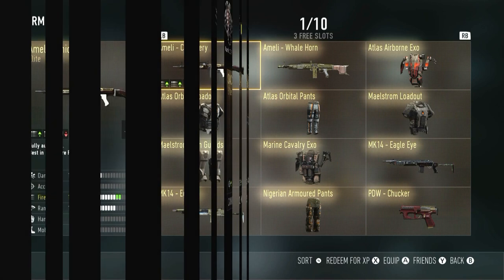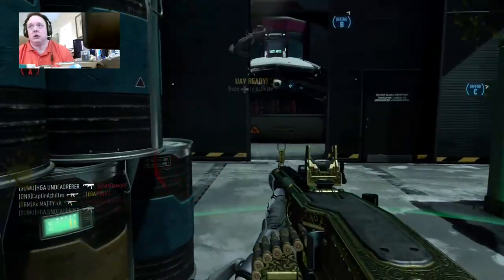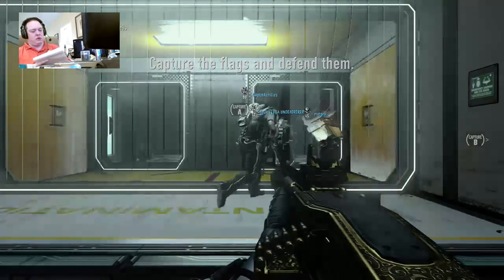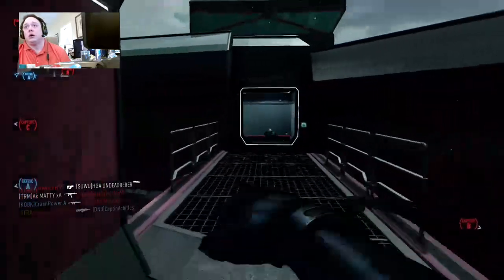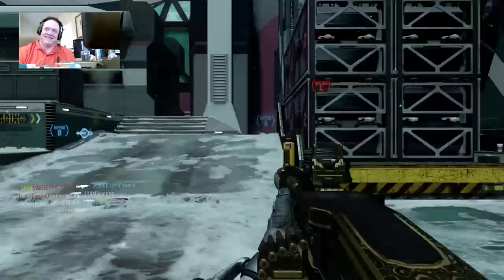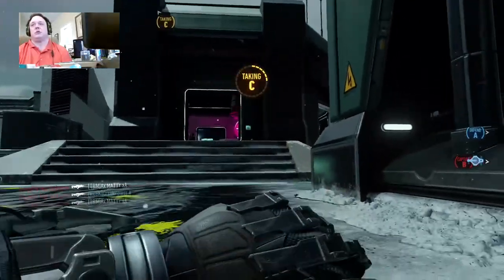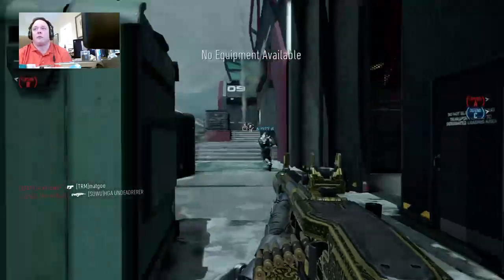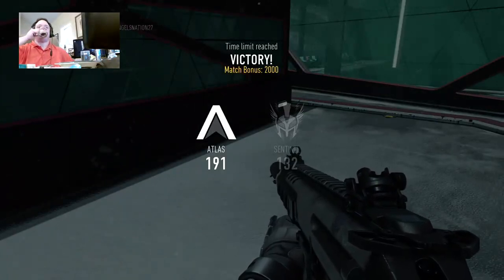COD Advanced Warfare MULTIPLAYER gameplay - ELITE GUN "Ameli Whale Horn" (Call of Duty 2014)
The Ameli Whale Horn is an elite variant of the Ameli. The Whale Horn has increased handling (+2) and 50% larger magazine capacity (150 instead of 100) in exchange for reduced damage (-2) and slightly lower accuracy (-1).

Here is a list of all the Ameli variants:
Whale Horn [Elite] (Handling +2, Magazine Capacity +50 bullets, Damage -2, Accuracy -1)
Chicanery [Elite] (Integrated Advanced Rifling, Fire Rate +2, Magazine Capacity -50 bullets)
Spacer [Professional] (Fire Rate +1, Range +1, Handling -1, Accuracy -1)
Subverter [Professional] (Damage +2, Magazine Capacity -50 bullets)
Crafty [Professional] (Integrated Foregrip, Handling +1, Damage -1)
Magnified [Enlisted] (Range +1, Handling -1)
Accelerated [Enlisted] (Fire Rate +1, Accuracy -1)
Swift [Enlisted] (Handling +1, Accuracy -1)
Heavy [Enlisted] (Damage +1, Handling -1)
Redshirt [Marksman (300 kills)] (Fire Rate +2, Damage -1, Accuracy -1)

THANK YOU for your continuing support! Rating my videos and leaving a comment is ALWAYS appreciated!